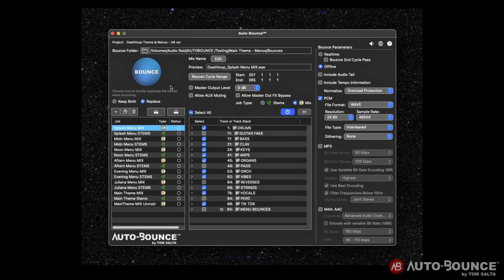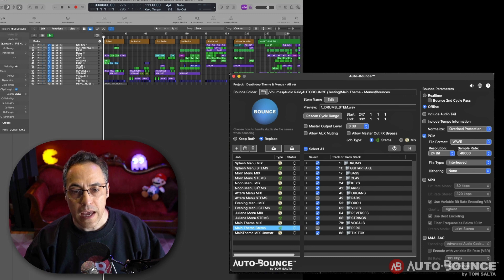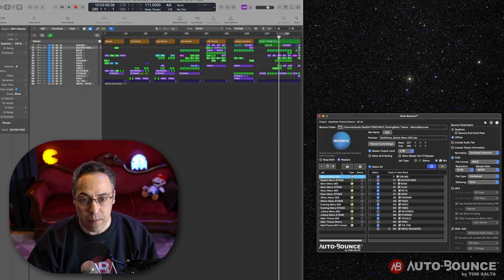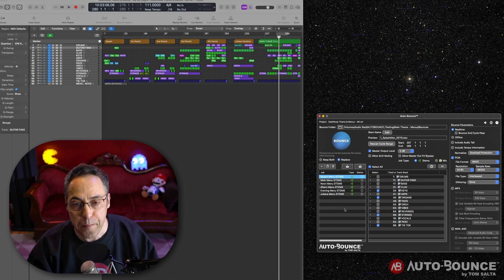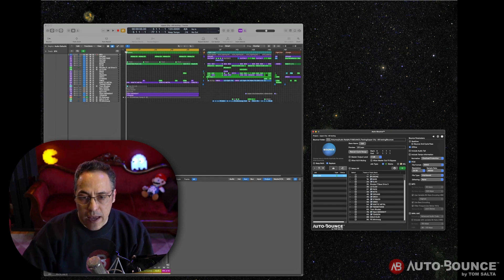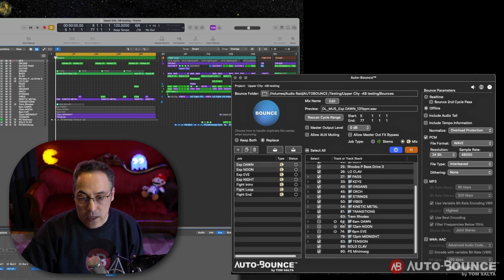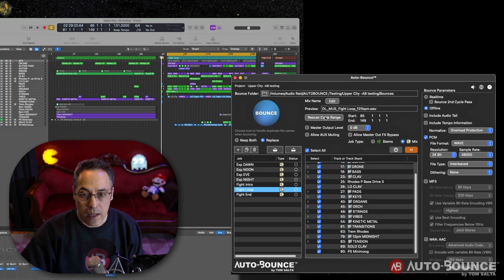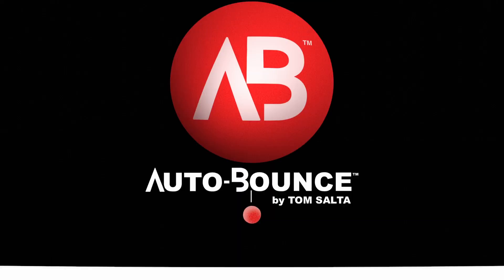Auto-Bounce & Saving Job Sets with Logic Pro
Tom Salta explains how the groundbreaking new feature, Saving Job Sets, works in Auto-Bounce.